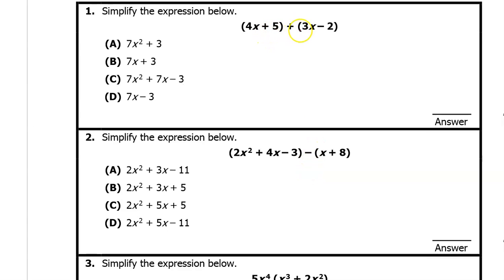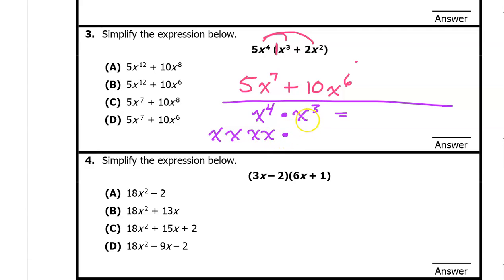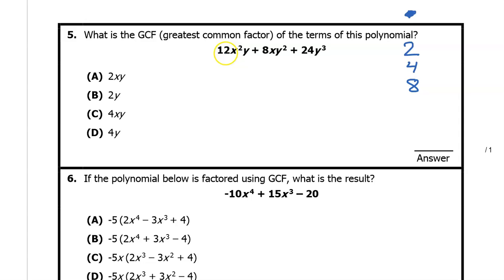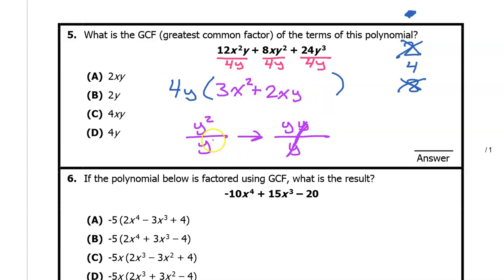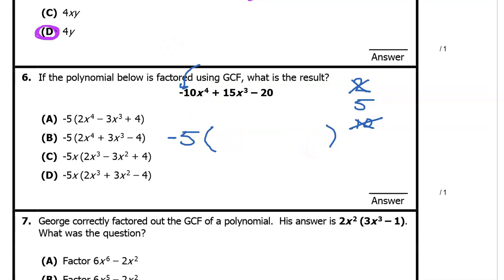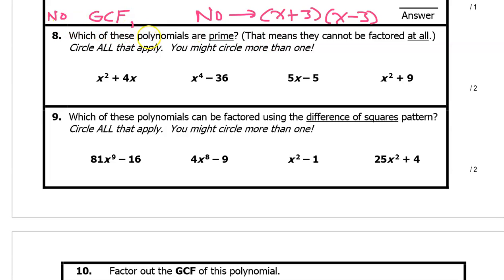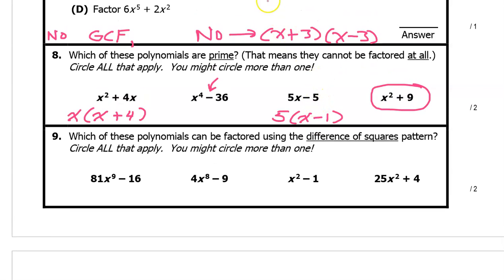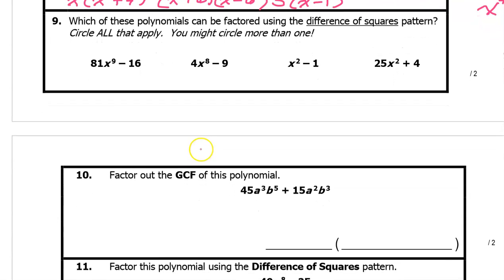Day 5 Quiz A (1 to 8) Polynomial Operations, GCF, Difference of Squares